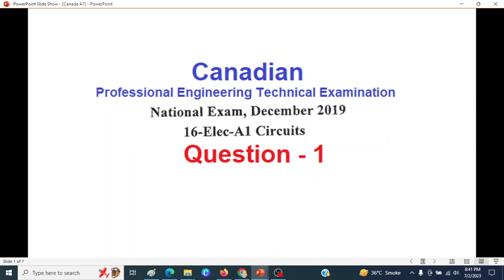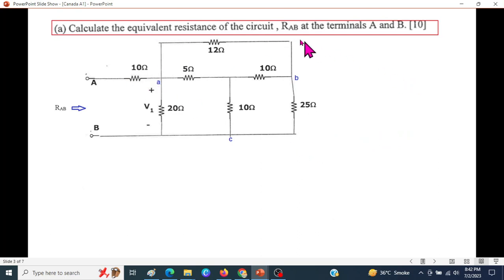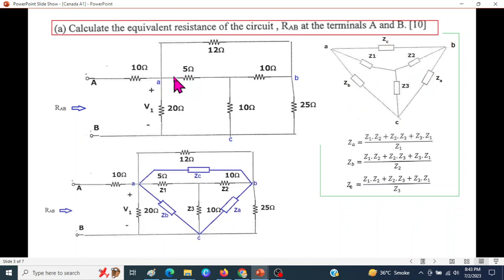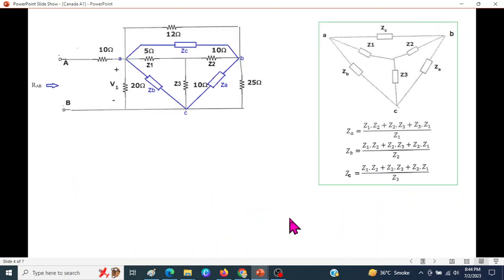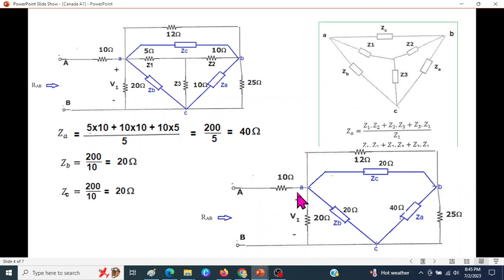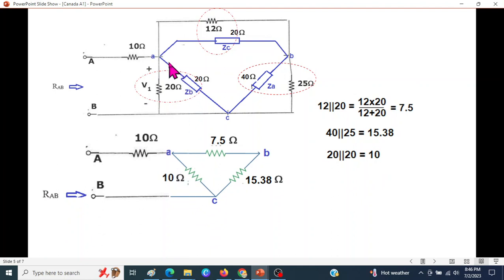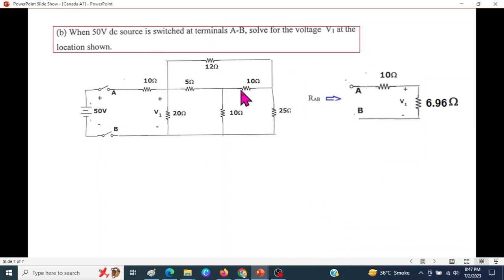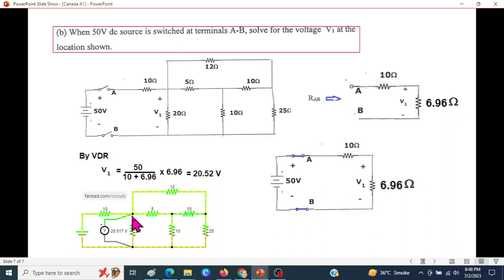(English)LCA | Ch-2 || Y-Delta Conversion Question || Canadian Professional Engineering Examination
16-Elec A1 Circuits || Y-Delta || English

Q1. (a) Calculate the equivalent resistance RAB
       (b)  Calculate Voltage V1